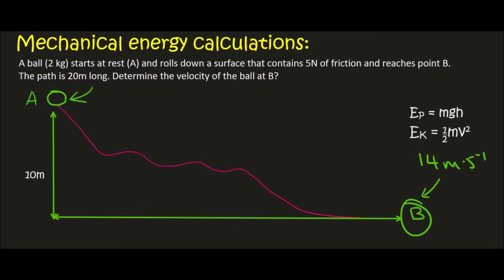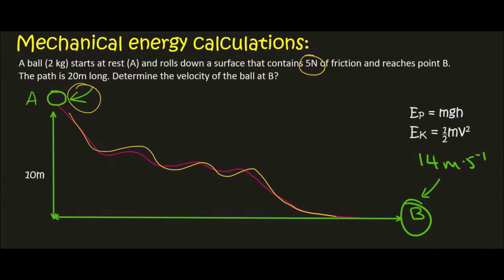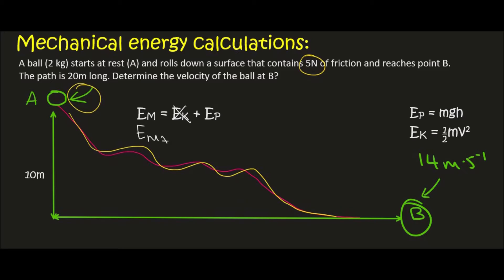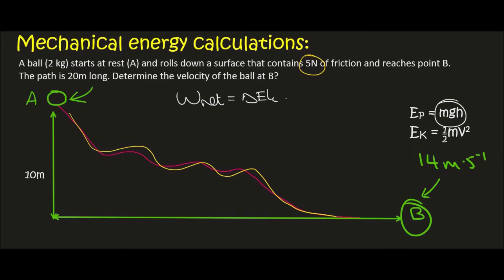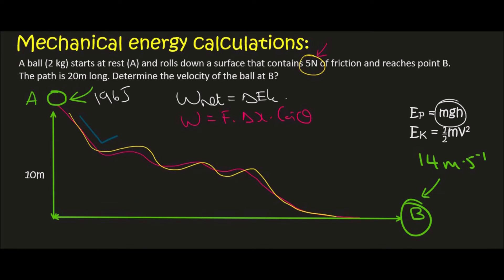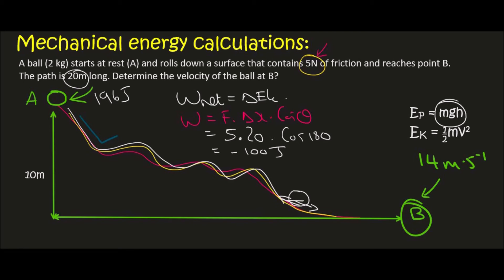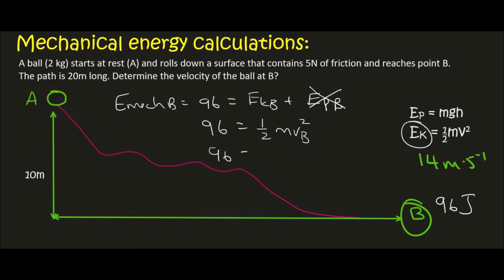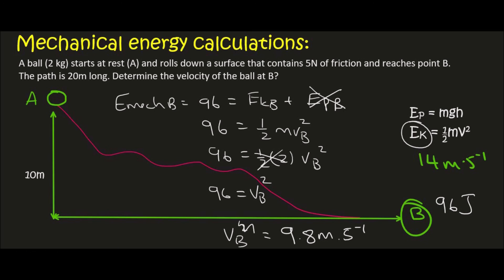Grade 12 work energy and power : Mechanical energy calculation